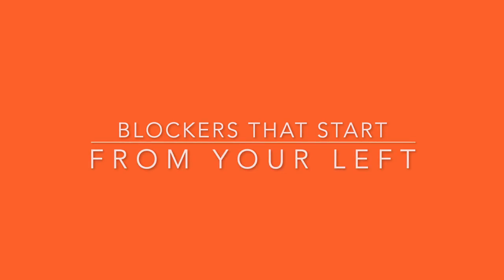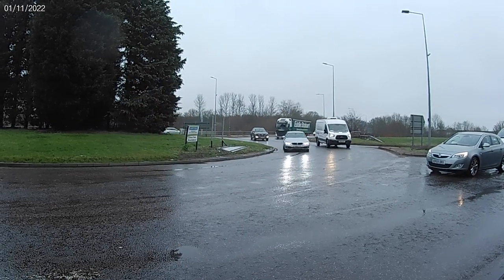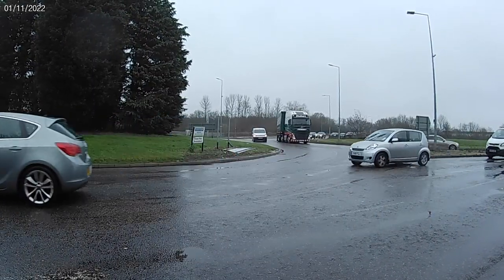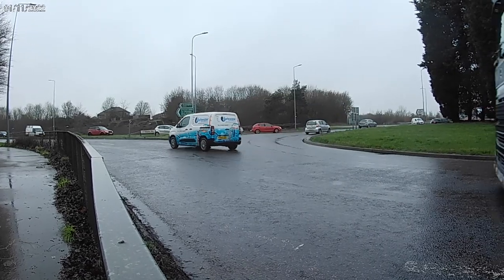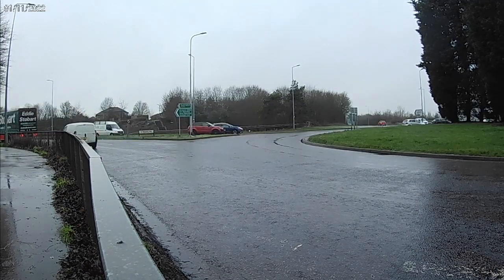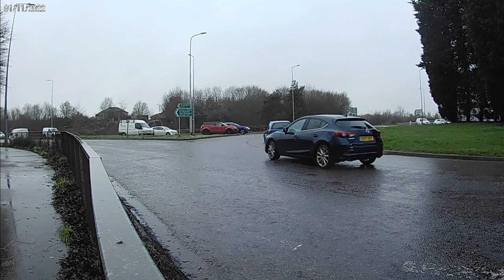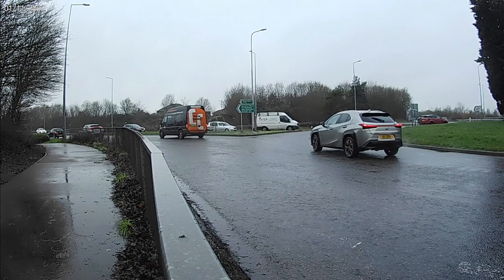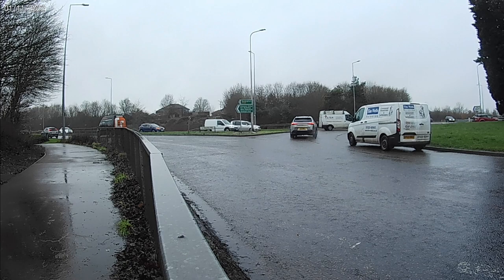When to enter a busy roundabout 2024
How to enter a busy UK roundabouts.
I will explain to you in this video how you can understand what is happening on a busy roundabout and when to enter a busy roundabout safely which will in turn give you the confidence to attempt other roundabouts with your family member or your driving instructor whilst on your driving lesson.
I will show you three areas that will all improve your knowledge of roundabouts.
The first area is your position when giving way at a roundabout for traffic own your right.  I talk show you the importance of being by the white give way line and the problems of stopping short.
The second area we look at is the traffic on your right on the roundabout.  We look at what they are doing and where they are going on the roundabout.
The third and final area that I show you is the traffic on your left and we look at what they are up to and how they will help you to enter the roundabout.
During the video I will slow down footage about the roundabout to help you better understand what traffic is up to.
Safe driving.